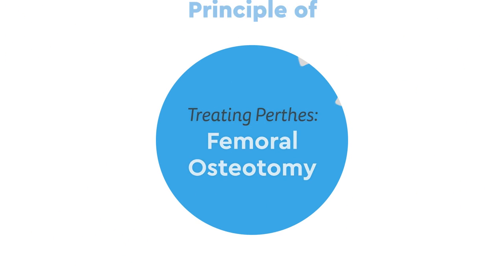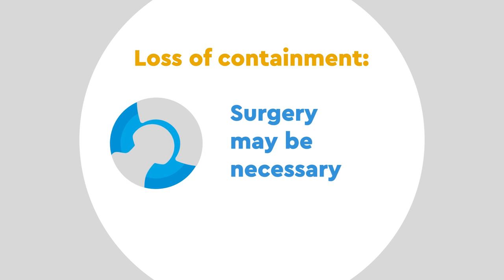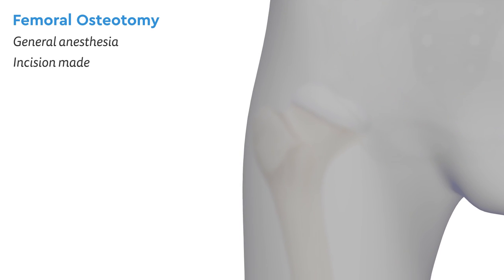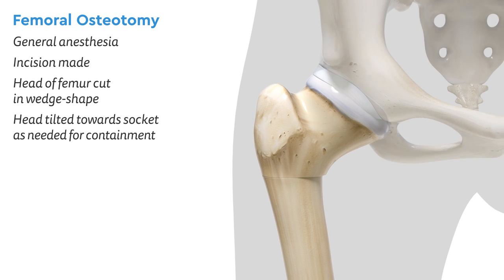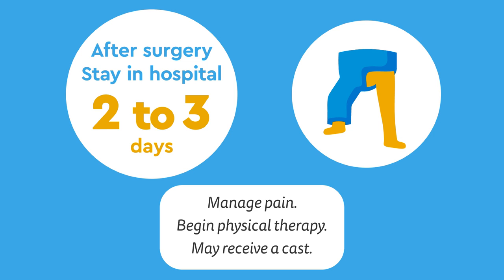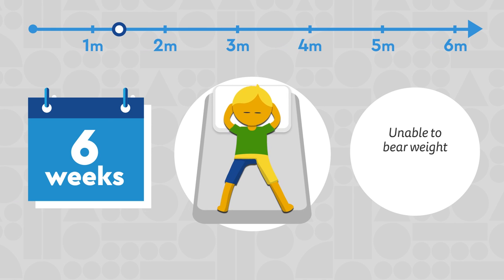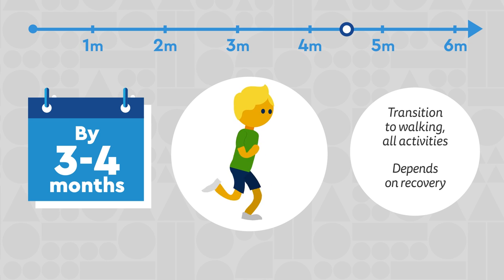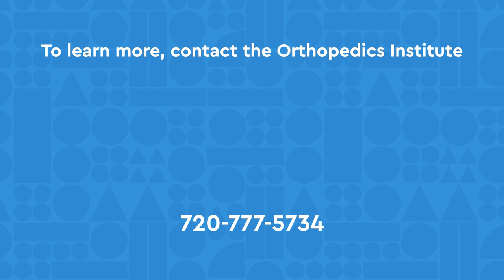Femoral Surgery for Treating Perthes Disease in Children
Perthes disease, also called Legg-Calvé-Perthes Disease, is when the head of the thigh bone dies, collapses, and heals over several years. Treating Perthes during this time is critical to having the best outlook for your child’s hip. Watch this animation to learn more about femoral surgery, which is surgery on the hip-bone, and how we follow the “principle of containment” while treating your child’s Perthes.

Perthes disease affects the head of the thigh bone, which is a ball that fits into a socket in the hip bone. As children grow, the ball and socket put pressure on each other to form a close-fitting, spherical joint. Since Perthes causes the ball to die, keeping the ball contained within the socket is critical to help the joint heal into a more spherical shape. This is called the “principle of containment,” which aims to keep the ball contained within the socket, and keep it in motion. At Children’s Hospital Colorado, we offer several non-surgical treatment options that all follow the principle of containment, as well as surgical options, if absolutely necessary. We will work with you and your child to determine if surgical correction is the right option to treat your child’s Perthes.